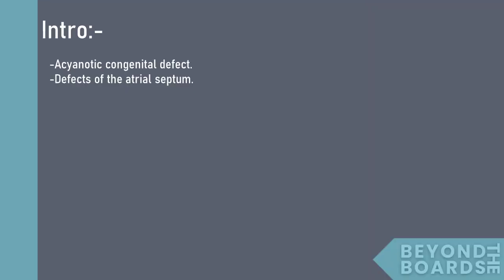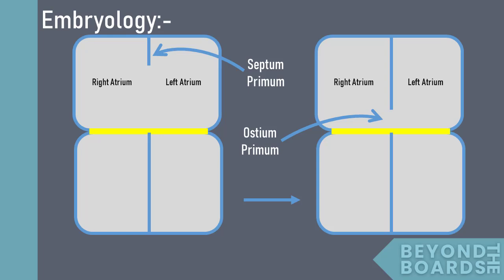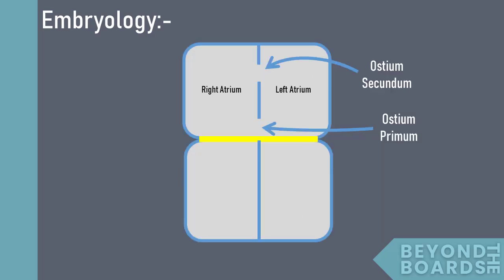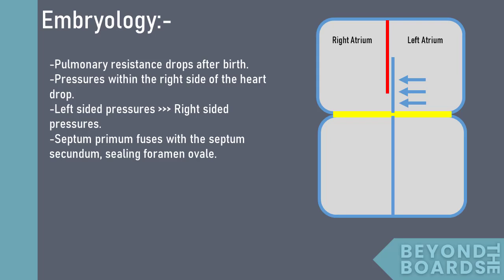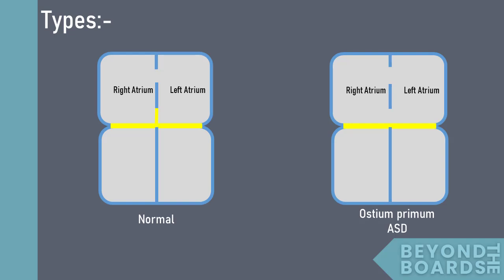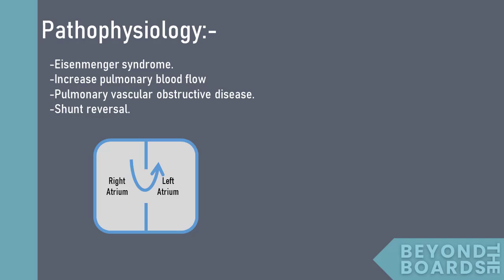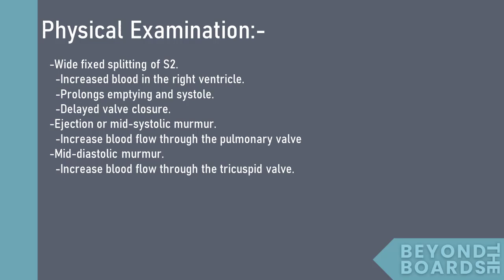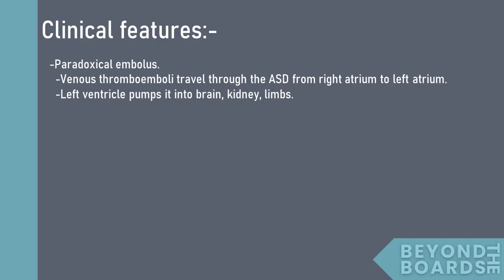Atrial Septal Defect | Congenital Heart Defect Explained | MRCP/USMLE Lecture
Atrial Septal Defect (ASD) | USMLE Step 1 High-Yield Cardiology
In this video, we break down everything you need to know about Atrial Septal Defects (ASDs) for USMLE Step 1. Understand the types of ASDs (ostium secundum, primum), their embryological origins, clinical presentation, murmur findings, and complications like paradoxical embolism and Eisenmenger syndrome.

Perfect for medical students preparing for Step 1, this is a concise and visual explanation of a commonly tested congenital heart defect.

📚 Topics covered: ASD murmur, wide fixed S2 split, left-to-right shunt, and more.